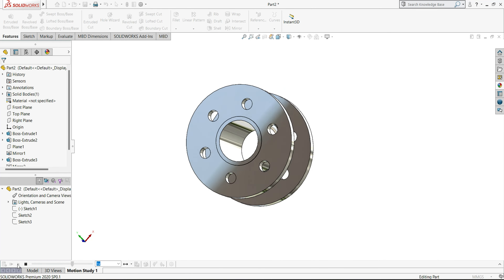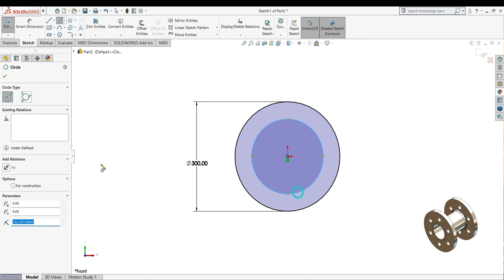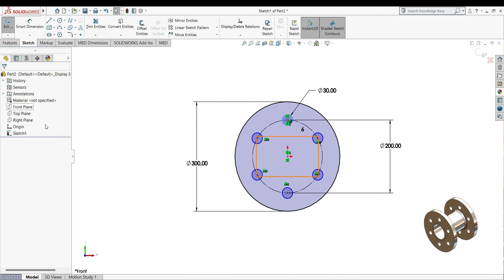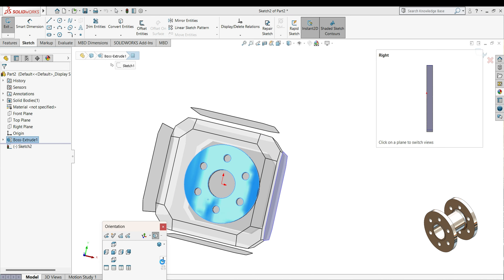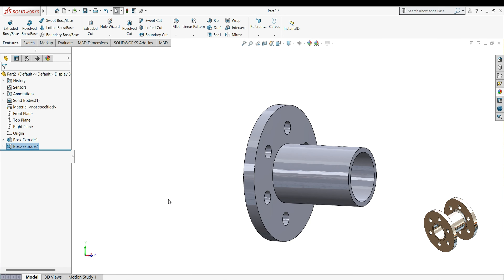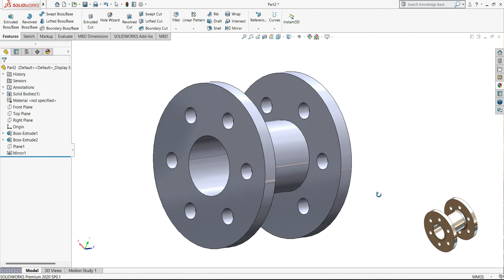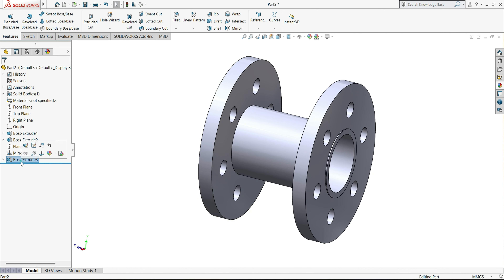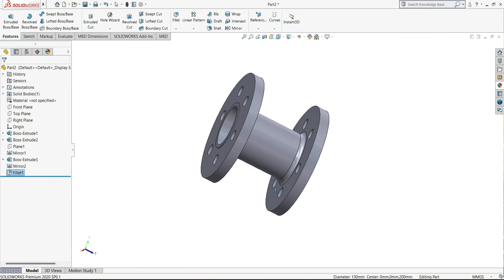SolidWorks tutorial | solidworks exercises | solidworks for beginner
Hello everyone,
In this video, we are going to design pipe joint

Make sure to check out the amazing SOLIDWORKS video content available on the CAD CAM  YouTube Channel. Your participation is greatly appreciated! DANYABD

PC
: Dell G15 5520 Gaming Laptop, equipped with Intel i5-12500H processor, 16GB DDR5 RAM, 512GB SSD storage, NVIDIA RTX 3050 graphics card (4GB GDDR6), 15.6" Full High Definition display with 120Hz refresh rate and 250 nits brightness, featuring an orange backlit keyboard, Windows 11 operating system with Microsoft Office '21, presented in a stylish Dark Shadow Grey color, weighing 2.81kg.

Remember to show your support by liking and sharing. Thank you for being part of our audience.